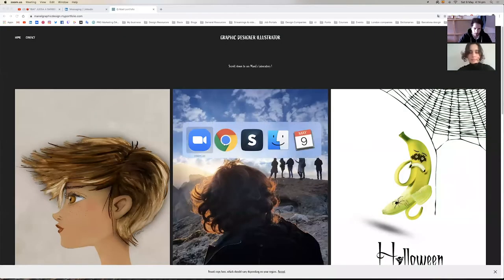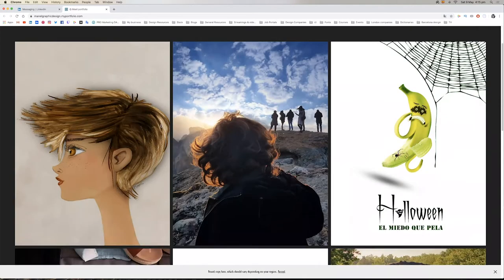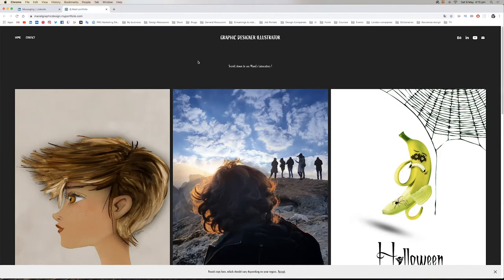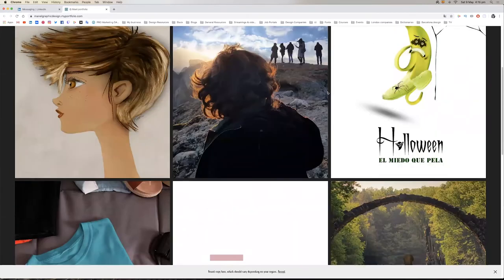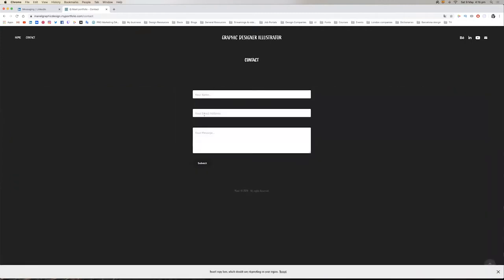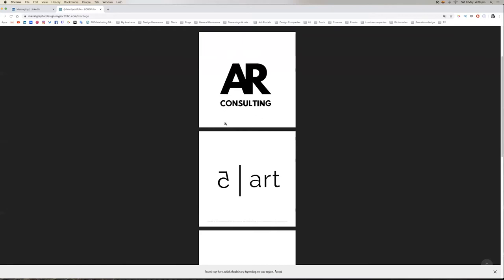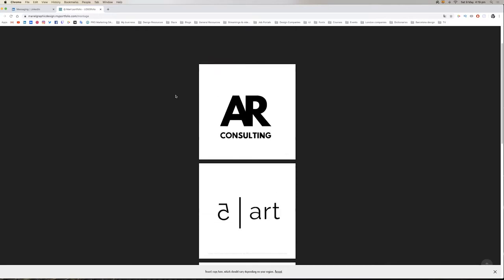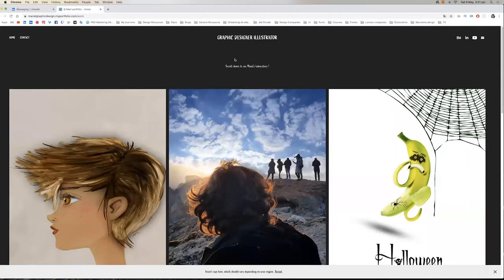Portfolio Tips – Reviewing YOUR Design Work – Manel Drareni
What makes for a good design portfolio? How should you present yourself and your work in your portfolio? What projects should you show in a portfolio? How do you present and talk about your portfolio work?

In this episode, Miquel goes through Manel's portfolio and they talk about what do do and what don't in order to have a killer portfolio that makes people hire you.

They touch some business concepts by going through some situations that a designer may face in real life.